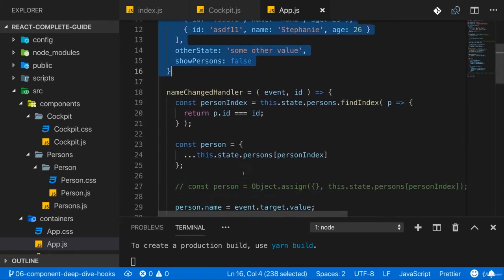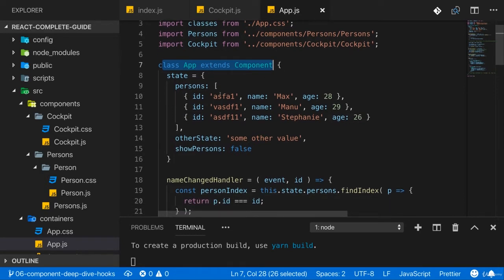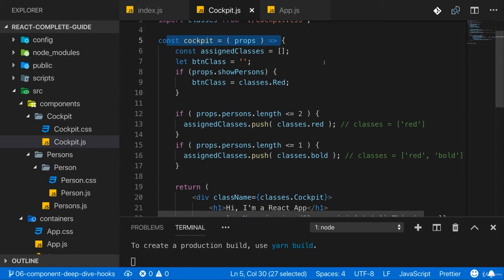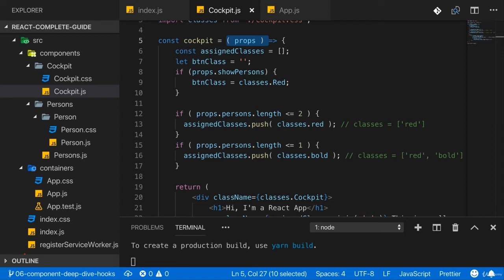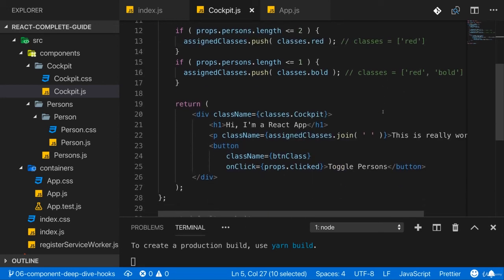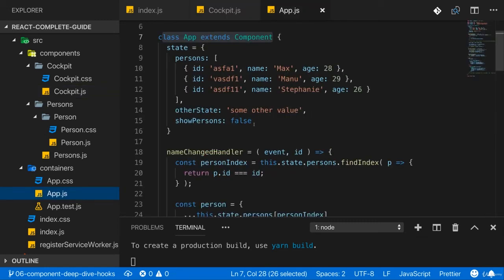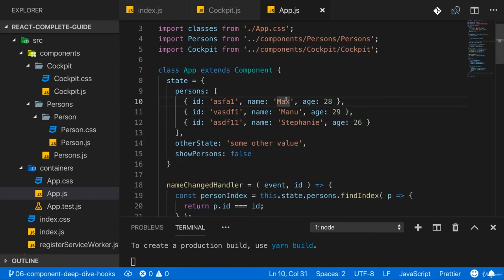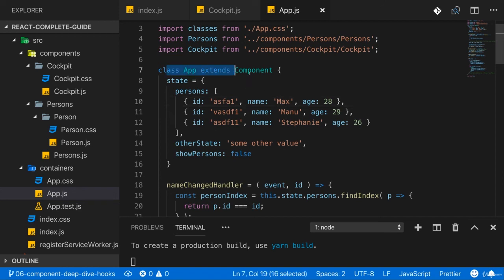Comparing Stateless and Stateful Components